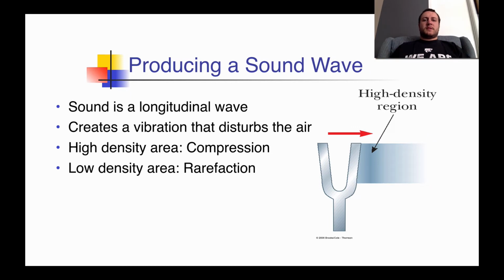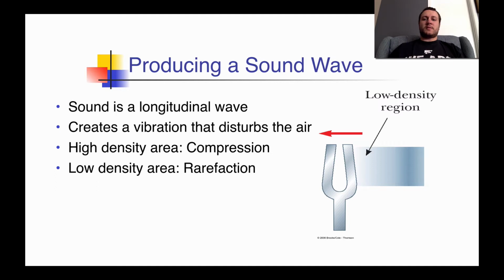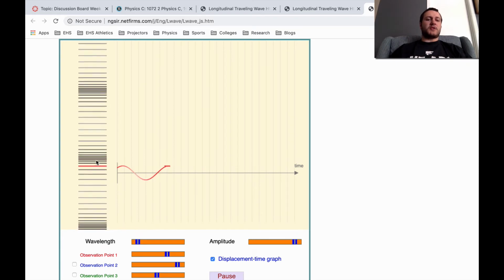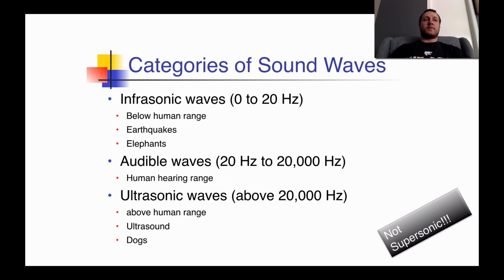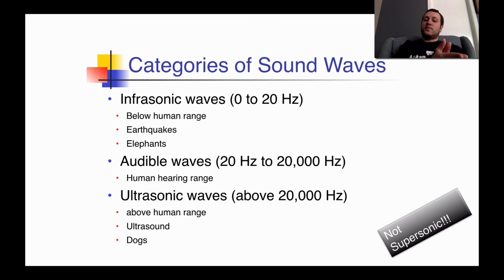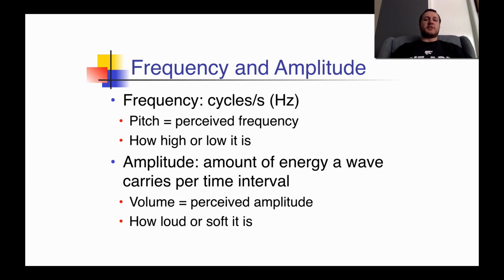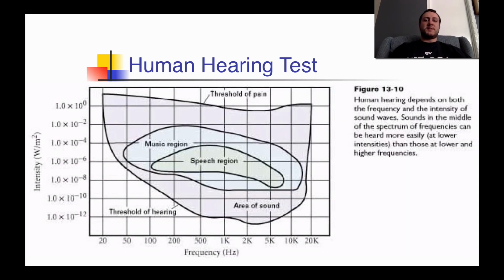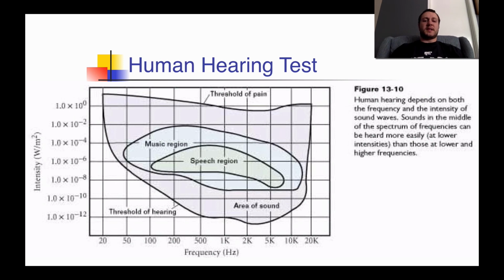Sound Production and Human Hearing